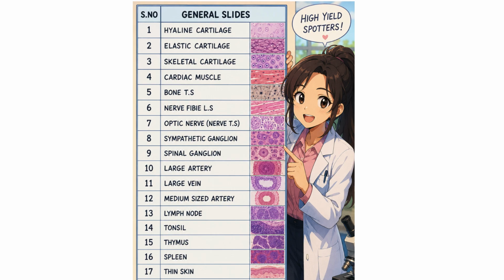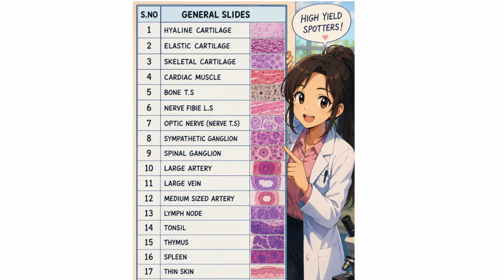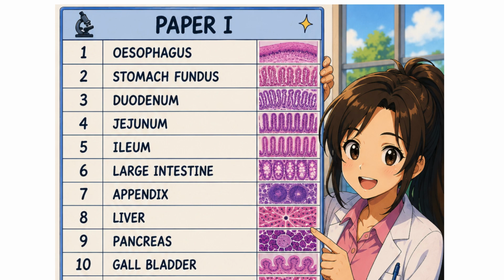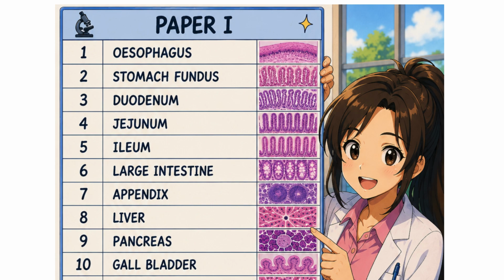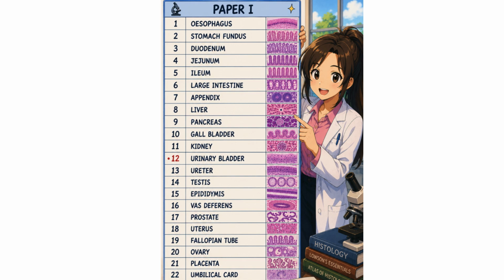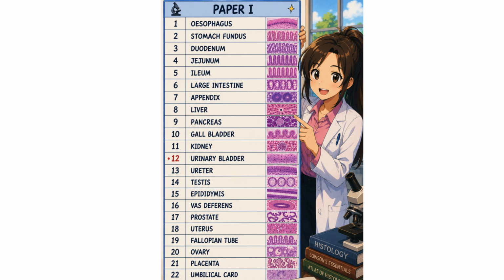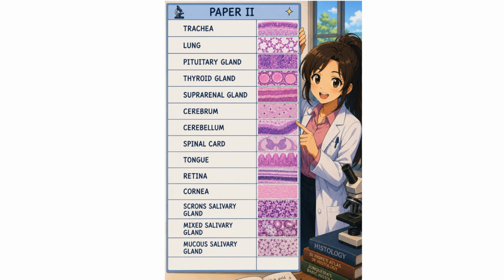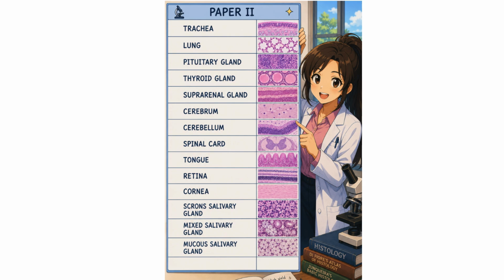Anatomy Last Minute Revision – High Yield Topics (MBBS Exam) Histology Spotters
🔬 Histology Spotters – Paper I & II | High-Yield Revision

🧫 Mini histology images + slide names are included to help you recognize the slides quickly during practical examinations.

📚 Perfect for MBBS Anatomy/Histo practical revision, spotter preparation and last-minute exam revision.

✨ Save this video and revise these spotters before your practical exam!